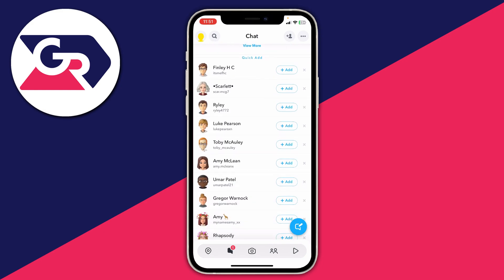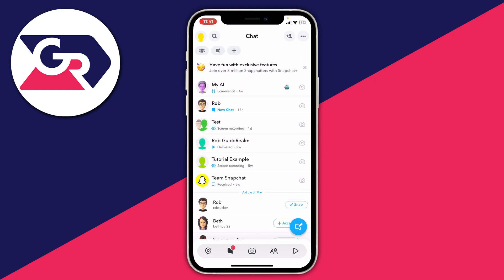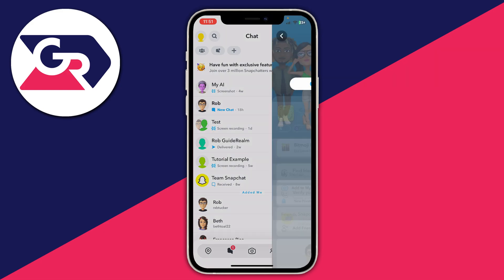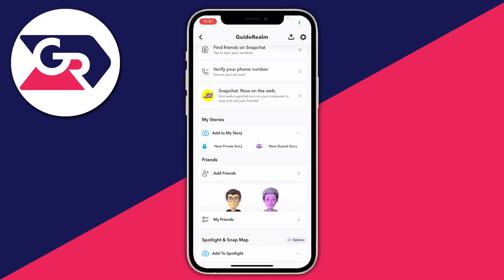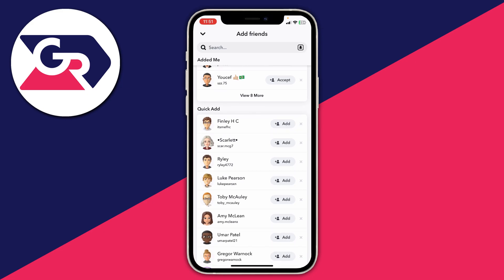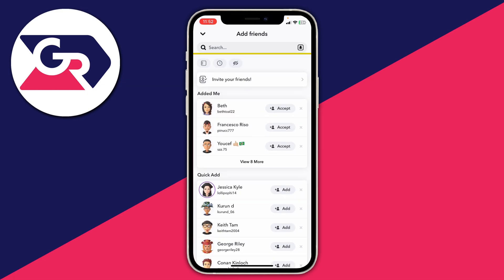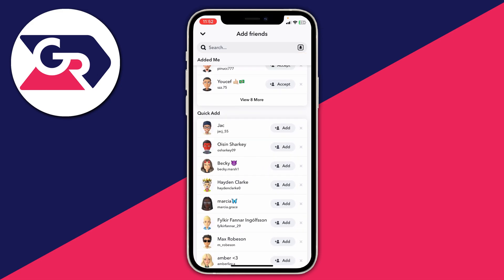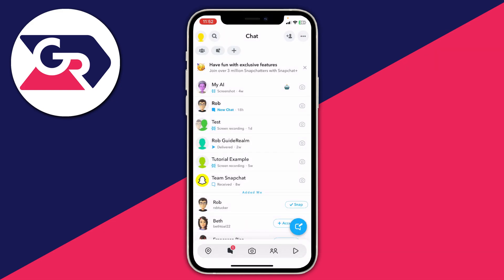How To Refresh Quick Add On Snapchat - Full Guide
I show you how to refresh quick add on snapchat in this video.

GuideRealm